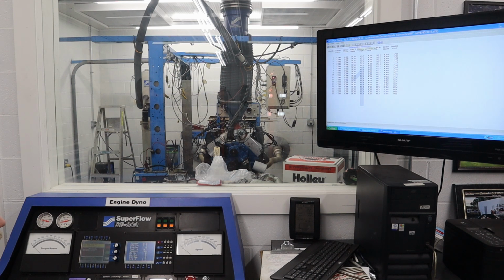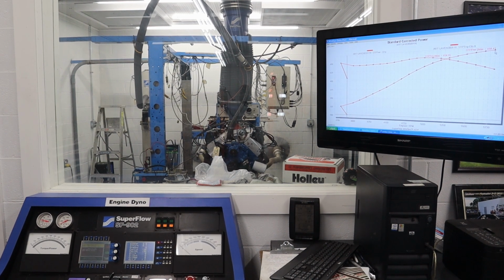351 Cleveland Engine - Incredible 464 hp Dyno Pull - Project Clara - EP. 23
In this weeks exciting episode, the time is finally here. Project Clara's (1970 Ford Mustang) motor is built and it's time to dyno her to see how we did towards our goal.

Clara's 351 Cleveland has been at Barker Machine & Fab for 14 months and although it didn't seem that long, we have been looking forward to this day. Can't thank Steve at Barker Machine for allowing us to be a big part of the build.

Considering that this 2V was 250HP when new in 1970, this beast has been awakened and just floored at the final results.